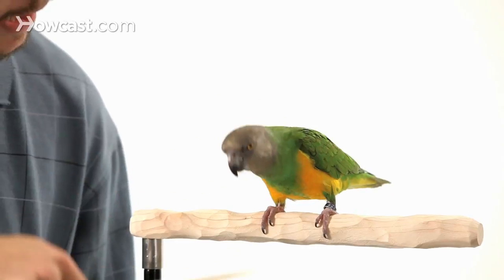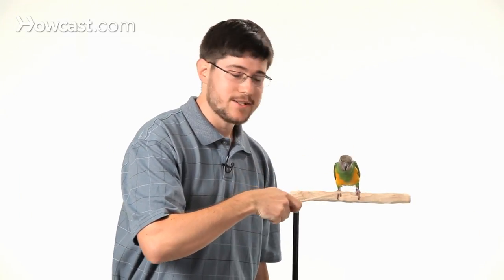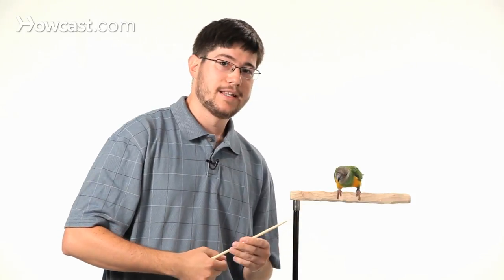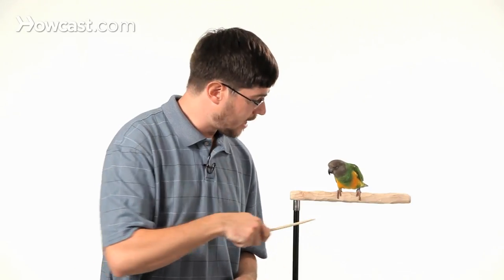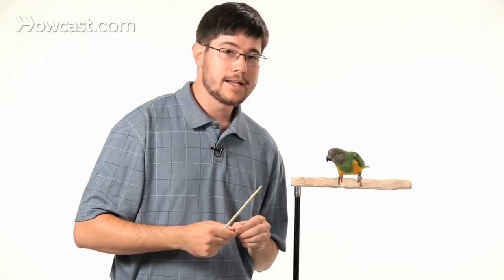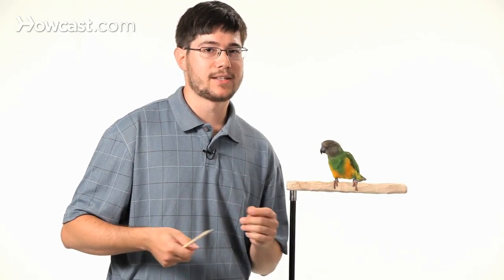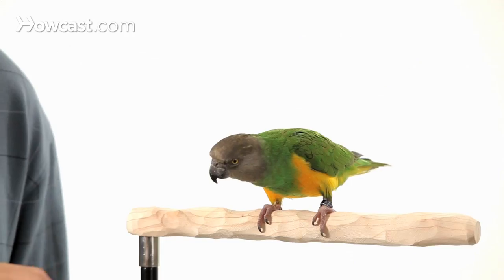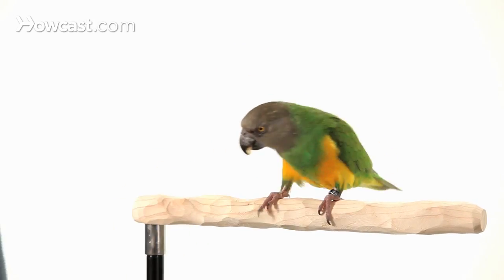How to Teach Your Parrot to Nod Yes | Parrot Training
Perfect Parrot Products
Parrots Educational Chart Poster
Clicker for Parrot Trick Training
Parrot Training Perch Kit
Mini Shopping Cart for Bird Intelligence Training
Birdie Bowling Trick Training Prop
Parrot Leather Backpack

Alright. How to teach your parrot to nod yes. We're going to break out the target stick again. We're going to use that to direct our parrot's head up and down to follow the stick. That signifies the yes motion that they're going to do.

By having your parrot follow the stick, you can be teaching the motion. An alternative way to do it is just to use your treat and lure the parrot with the treat to follow up and down.

The goal is to have their eyes and their beak following that treat or the target stick. Then it's just a matter of clicking your clicker, like that, signifying to them that's the moment that they did the right behavior which is to nod their head.

Kili, nod. Good bird.

We're just going to practice that a couple times, where you have the bird follow the target stick up and down.

Nod. Good bird. Nod. Good bird.

The bird is going to become more and more used to and familiar with following the stick every time you did that. Incorporate a verbal cue, such as "nod" or "yes", so that the bird can learn to perform on the cue without the target stick or the treat lure once you get better.

Nod. Good bird.

Eventually, when the parrot's used to following the stick, you can just use your finger to have it follow your finger instead, to make it easier, like this.

Nod. Good.

The parrot was so familiar with following the stick that now it can follow your finger instead. Finally, you can recede the cue and do it from a distance such as this.

Nod. Good bird. Very good.

That's how to teach your parrot to nod.